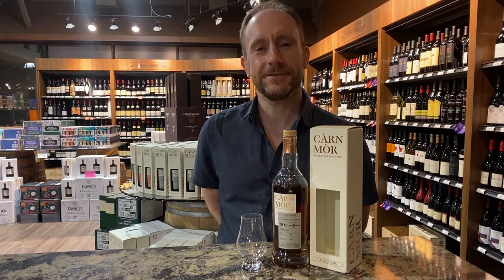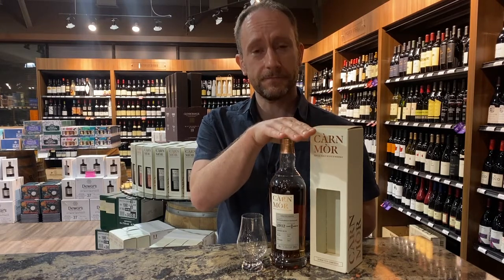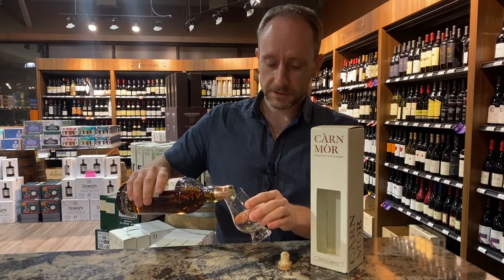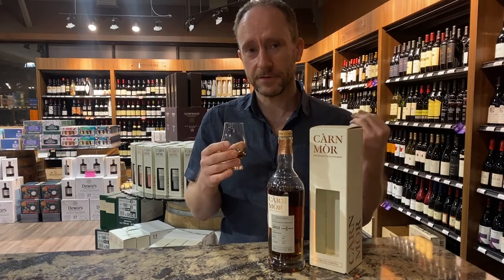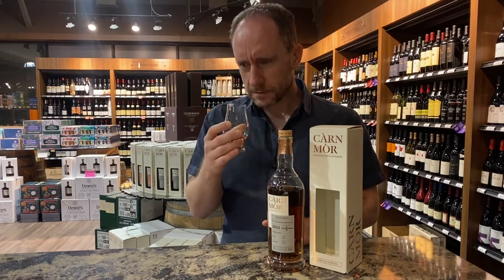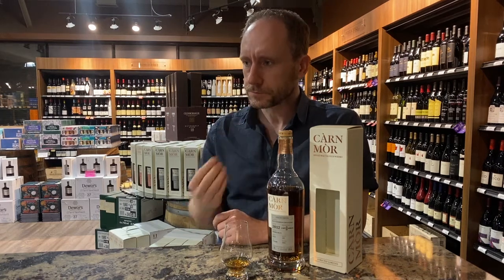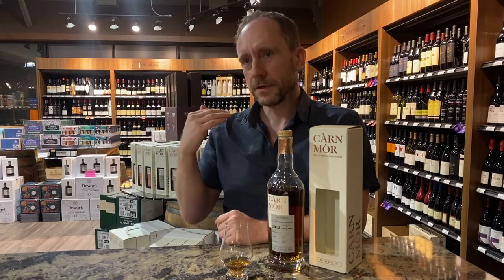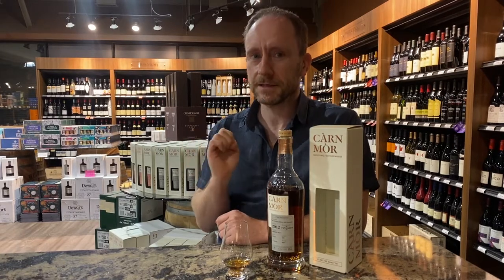Pete’s Picks - Bunnahabhain 2012 Strictly Limited Carn Mor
Pete gives a bit of a rundown on an absolute incredible dram we were lucky enough to have bottled exclusively for us here at Craft Cellars. This 9 year old sherry bomb bottled by Carn Mor is smashing full of flavour. Look for rich, dried fruits, nutmeg, tobacco, chocolate, coffee bean…